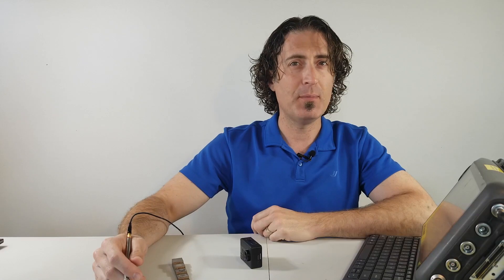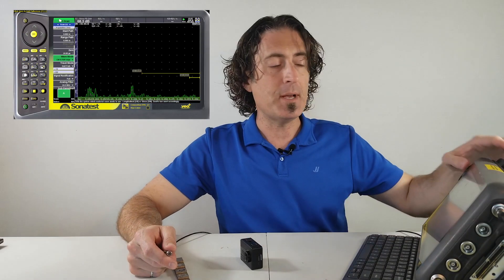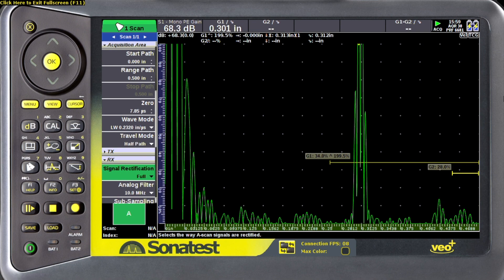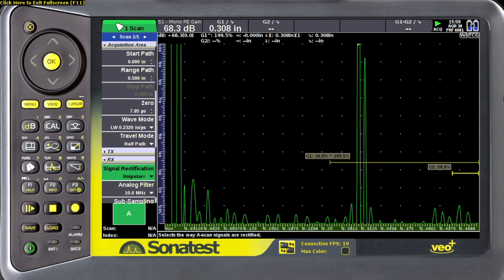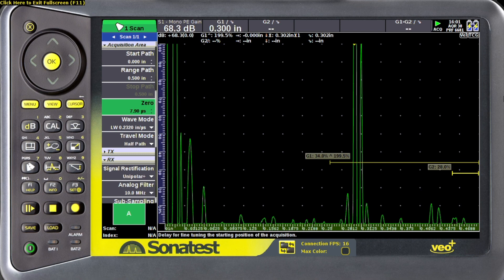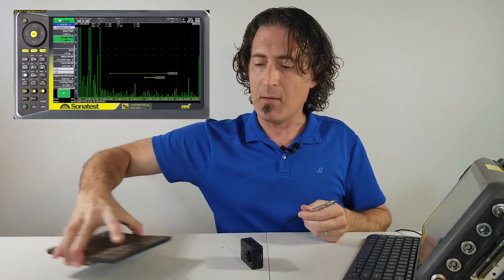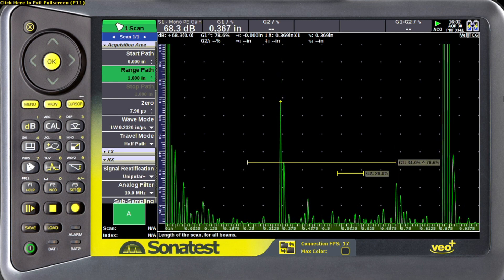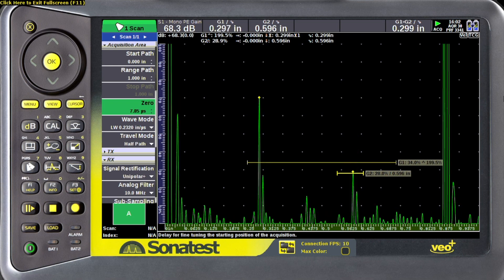Simple tips for using an ultrasonic pen probe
Some simple tips on setting up an ultrasonic pen probe.

Equipment: Sonatest Veo+, Dakota 10MHz pen probe model T-481-4507, Rhythm & Brews "Run to the Pils" pilsner